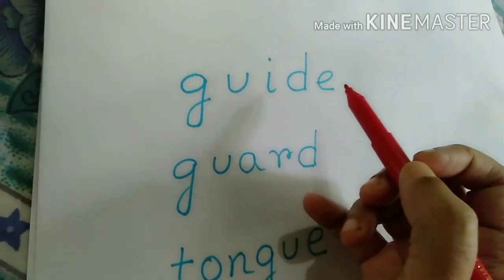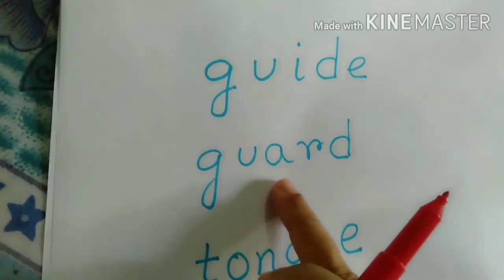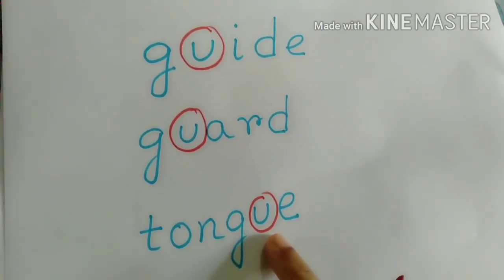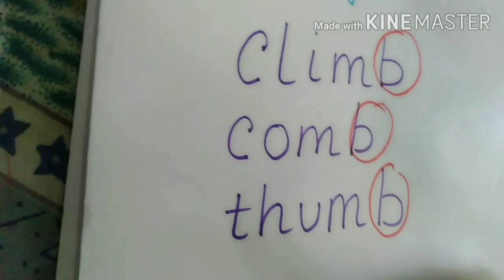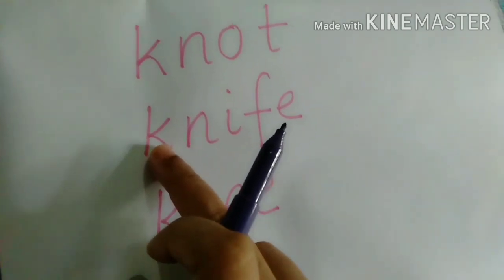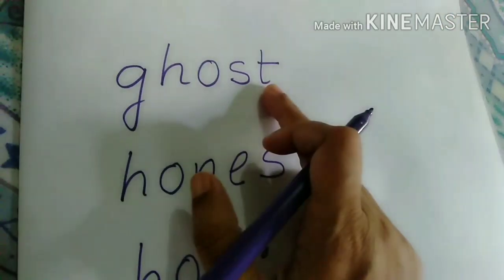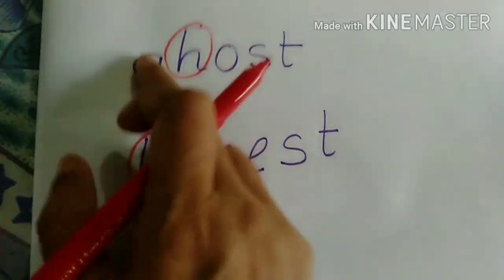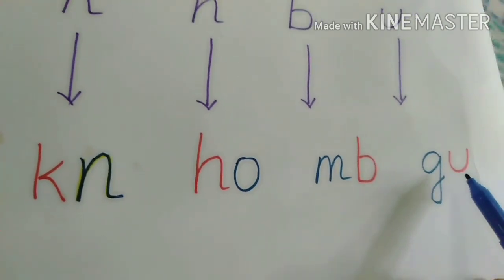Spelling ,silent letters